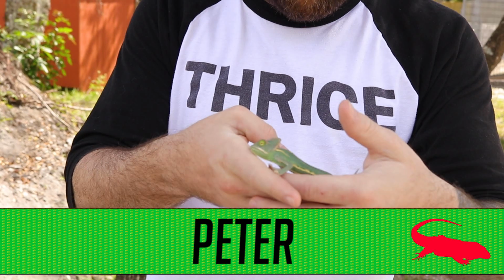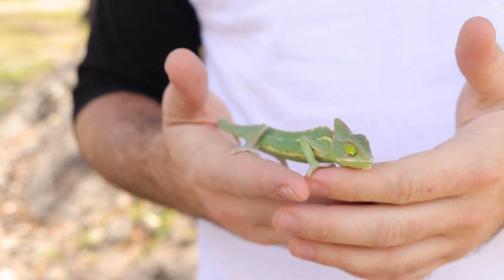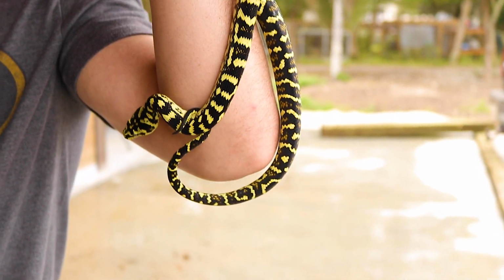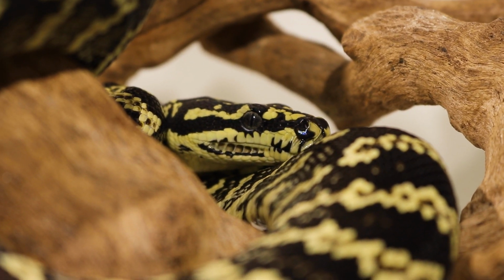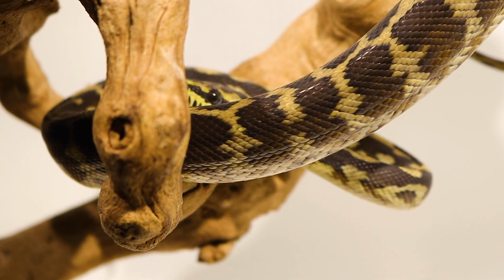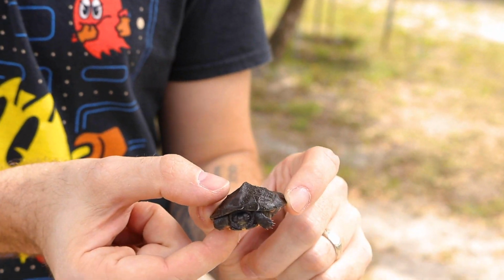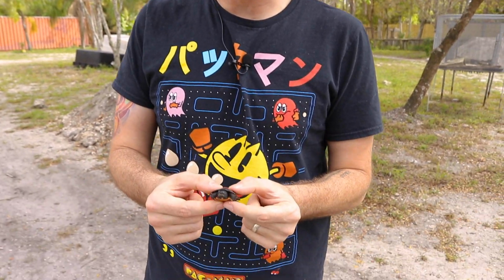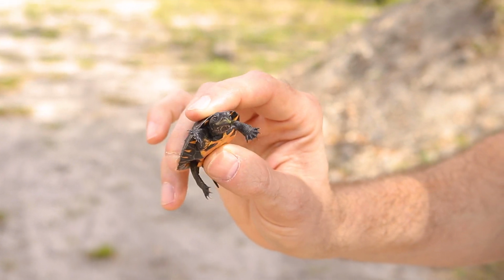Creature Feature 3/8/19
Featured animals:

*Translucent Veiled Chameleon
*Carpet Pythons
*Kwang Tung River Turtle